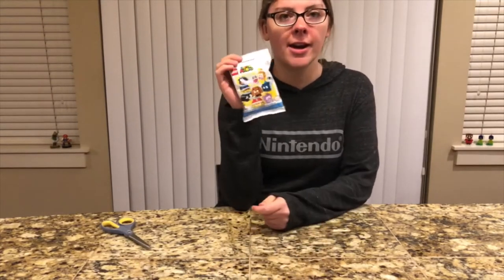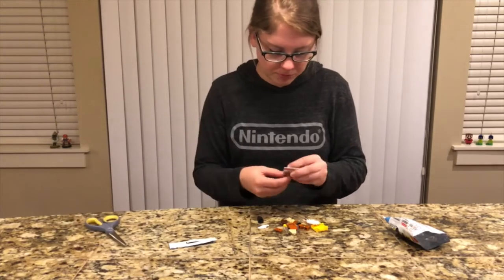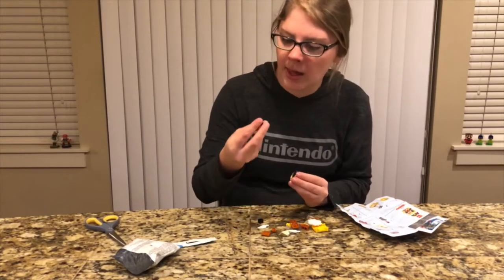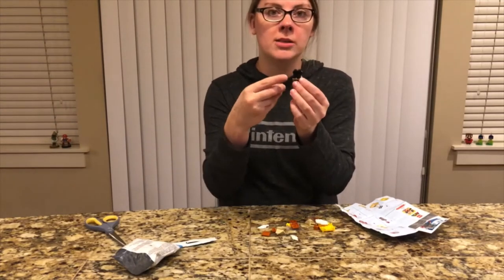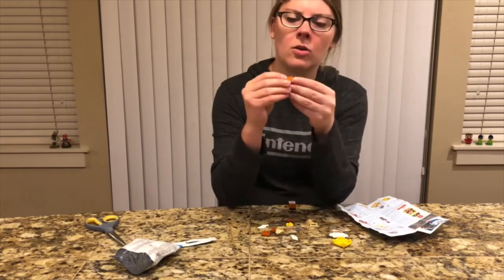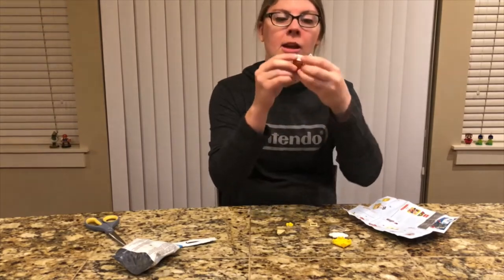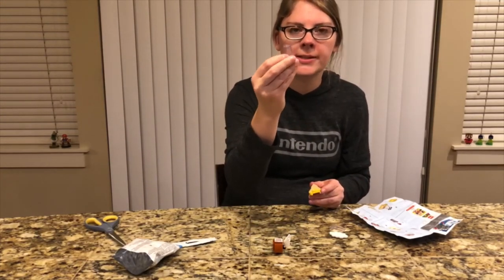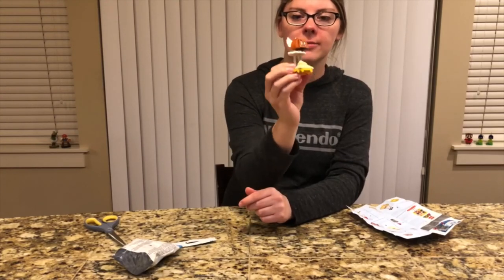LEGO Super Mario - Mystery Bag - Unboxing and Putting Together - Bag 3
We got some fun new LEGO sets to put together! LEGO and Nintendo teamed up to create a Super Mario LEGO set. Today we will be unboxing a mystery bag and putting it together.